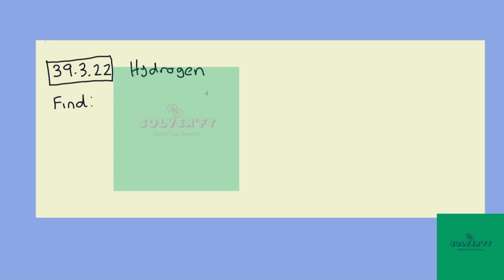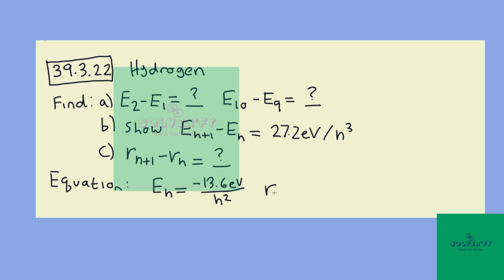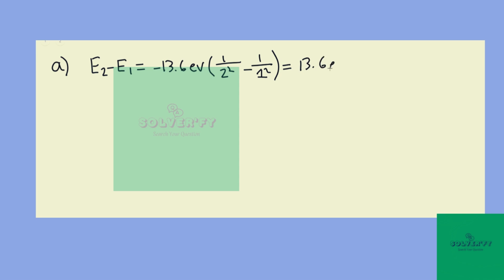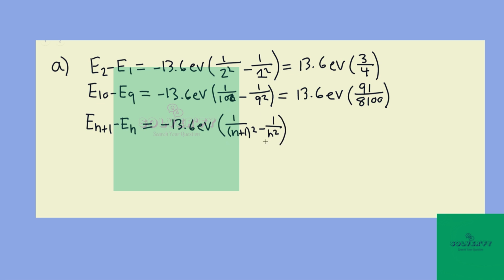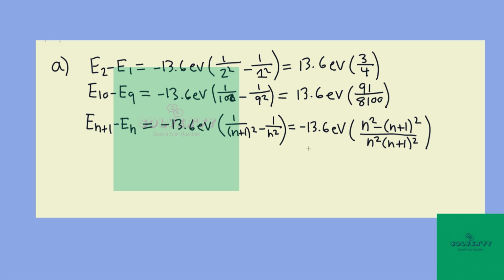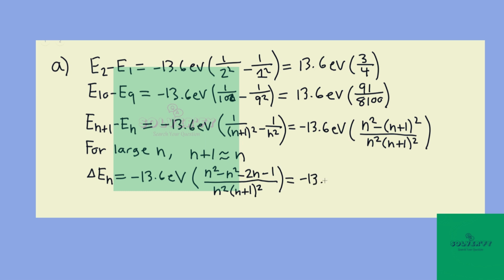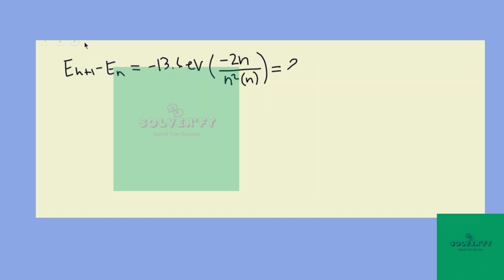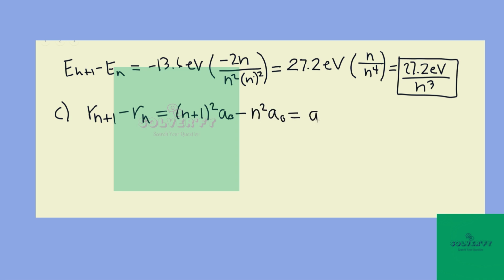[Physics] Calculate and . As n increases, does the energy separation between adjacent energy levels